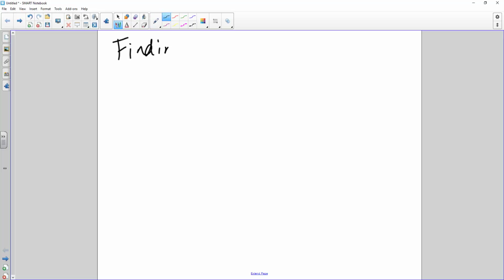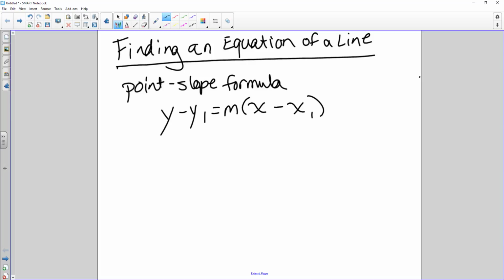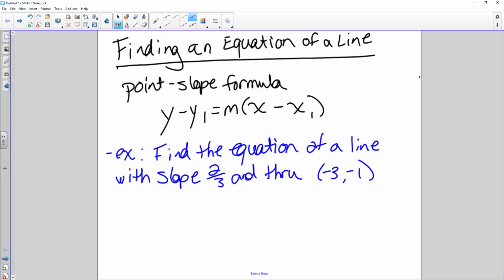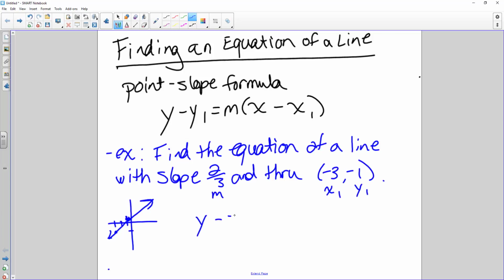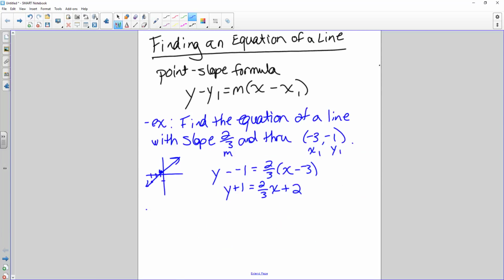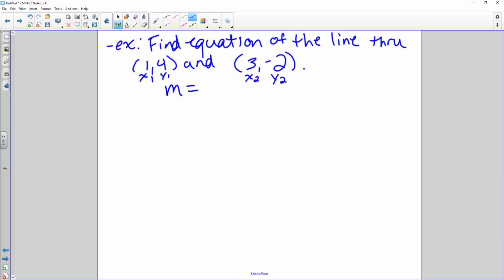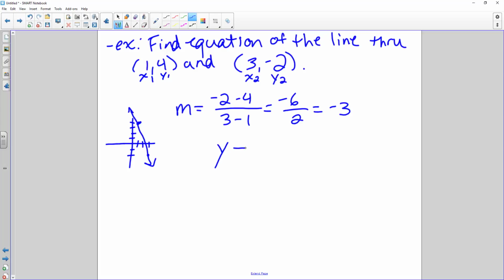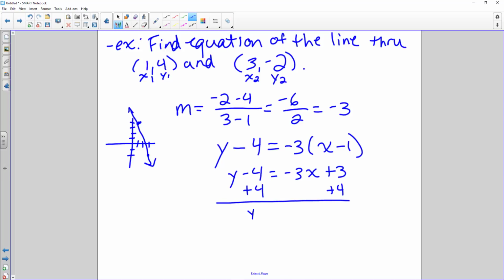Finding Equations of Lines